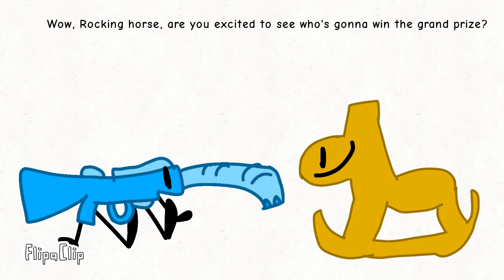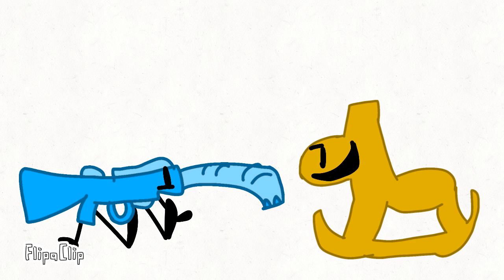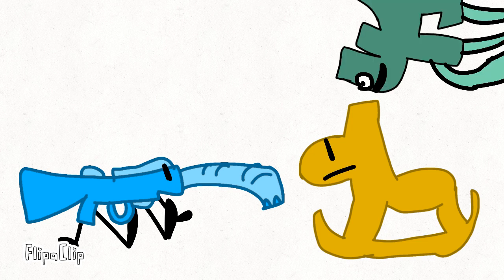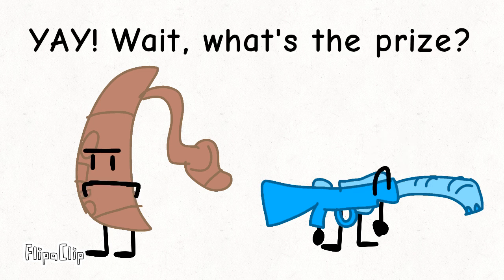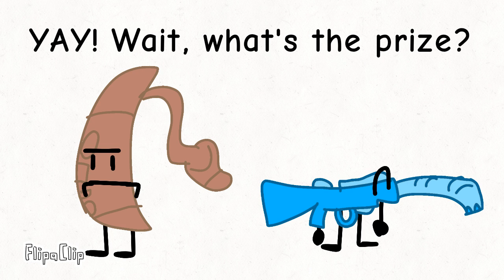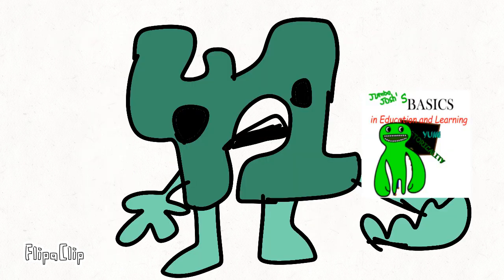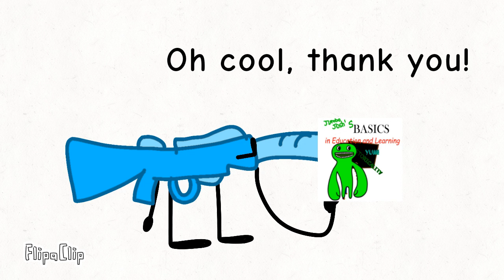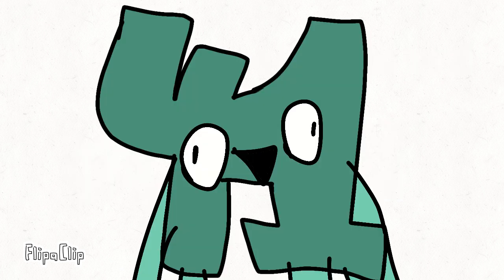AOSWROTCTMM 6: Jumbling my Josh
Last episode